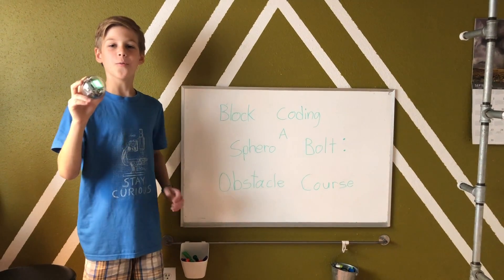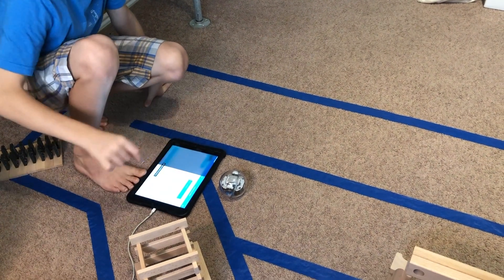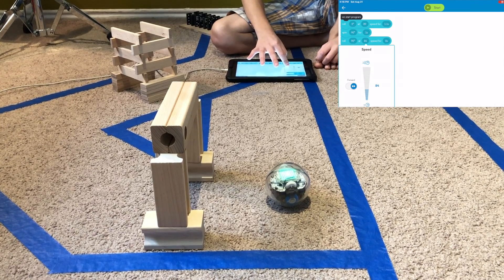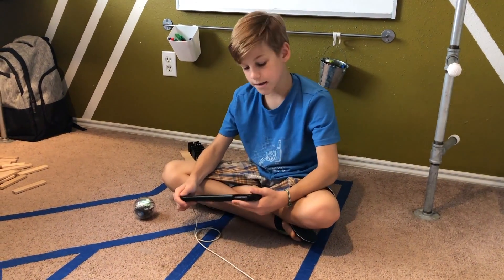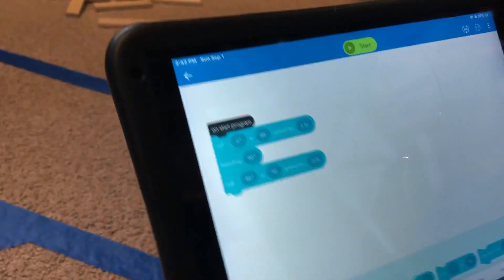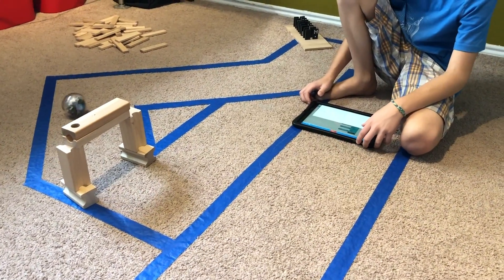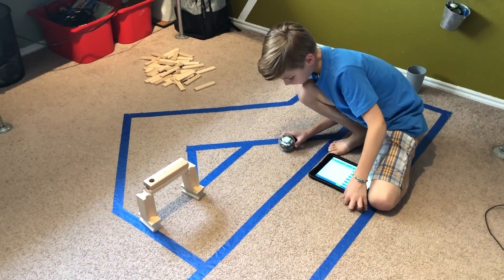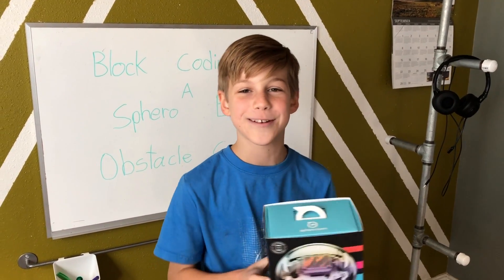Coding a Sphero Bolt Obstacle Course